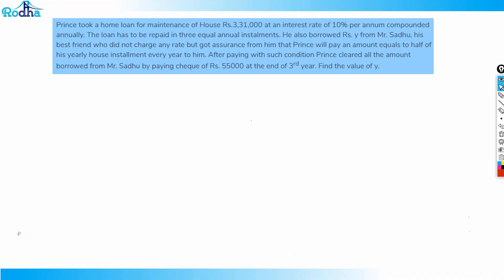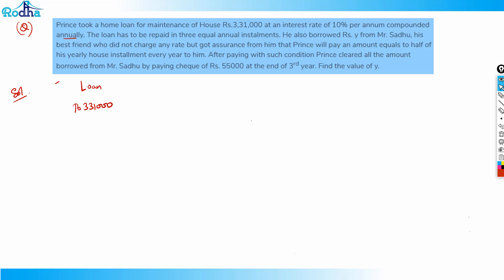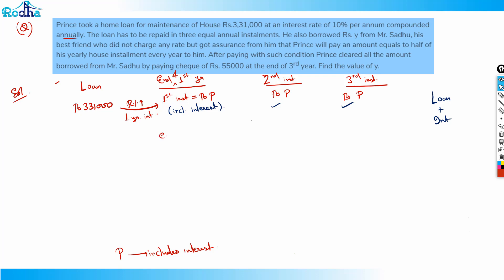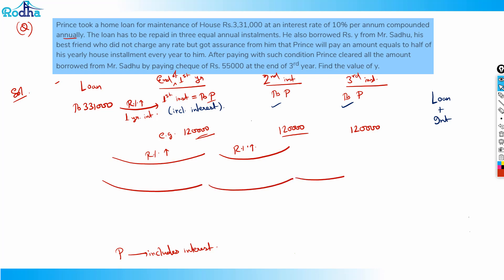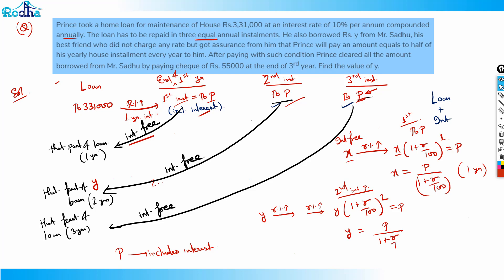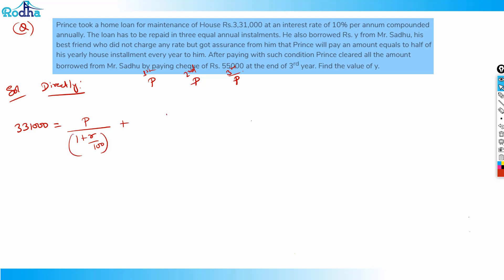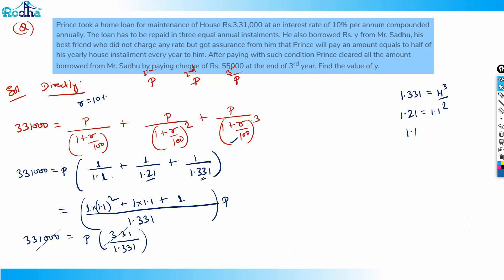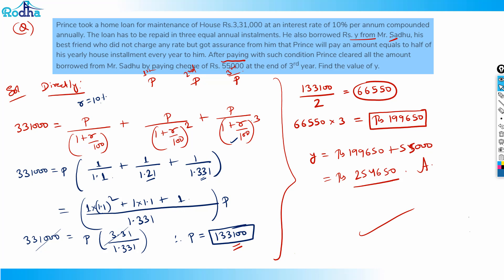Arithmetic Advance Level Questions - 42 I CAT PREPARATION 2024 I QUANTITATIVE APTITUDE PREPARATION